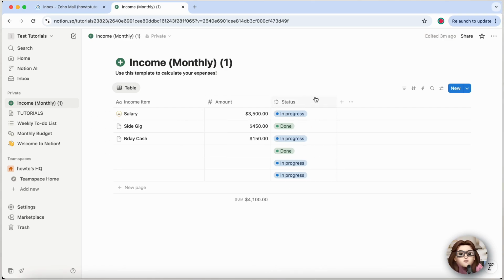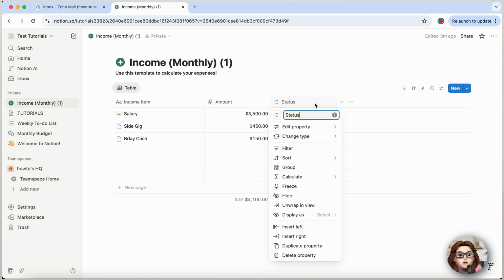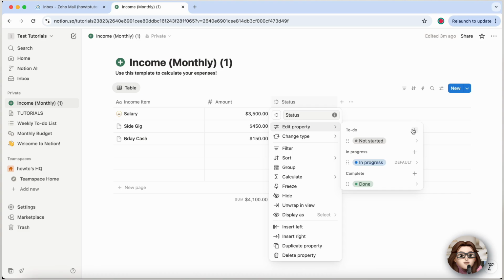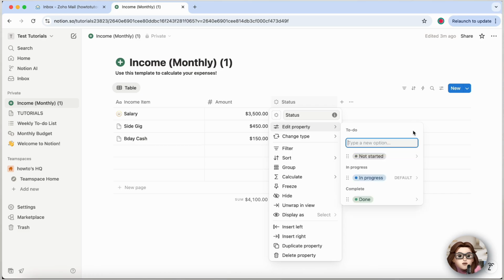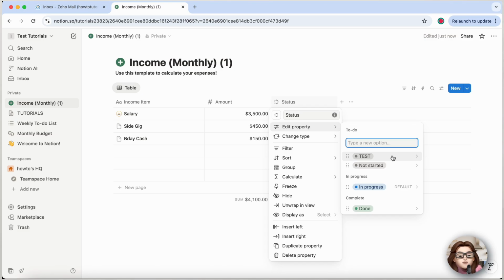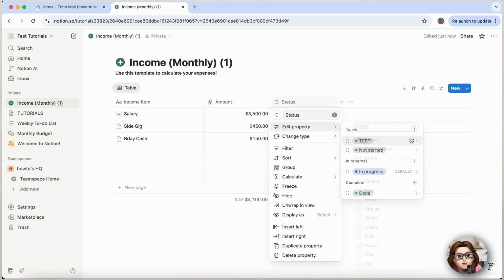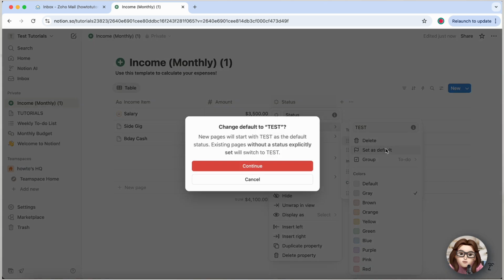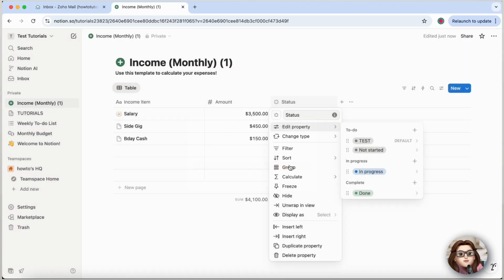How to Change Default Option in Status Property in Notion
In this quick tutorial, I’ll show you how to change the default option in the Status property in Notion. The Status property is one of the most useful features in Notion, especially when you’re managing tasks, projects, or workflows. By setting a default option, you can save time and make sure new entries in your database automatically start with the correct status.

🔹 Why change the default option in Status?

To ensure every new task starts with the right progress stage (like “To Do”).

To save time from manually updating statuses for every new entry.

To keep your database clean and consistent.

To avoid mistakes when team members are adding new tasks.

🔹 Steps to change the default option in Status property:

Open your Notion database (table, board, list, or timeline view).

Locate the Status property column.

Hover over the column name and click on the down arrow (property menu).

Select Edit property.

In the Default option section, choose your preferred status (e.g., “To Do”).

Save changes — now, every new entry will automatically use this default status.

🔹 Examples of useful default statuses:

Task Management: Default to “Not Started” or “To Do”.

Content Creation: Default to “Idea” or “Drafting”.

Sales Pipeline: Default to “Lead” or “New Contact”.

Personal Projects: Default to “Pending” or “Planning”.

🔹 Pro tips for working with Status property defaults:

Pick the option you use most frequently as the default.

Combine default statuses with templates for advanced automation.

Regularly review your database to ensure the default still matches your workflow.

Use color-coded options for better visibility and organization.

By the end of this video, you’ll know exactly how to change and use the default option in the Status property in Notion, helping you stay organized, save time, and streamline your productivity system.

This video shows you How to Change Default Option in Status Property in Notion Easily! Watch this Video till the end to learn How to Change Default Option in Status Property in Notion.

Were you able to figure out How to Change Default Option in Status Property in Notion? Share this with your friends who want How to Change Default Option in Status Property in Notion.

Problem Solved in this Video-:

What Do you Think of How to Change Default Option in Status Property in Notion?